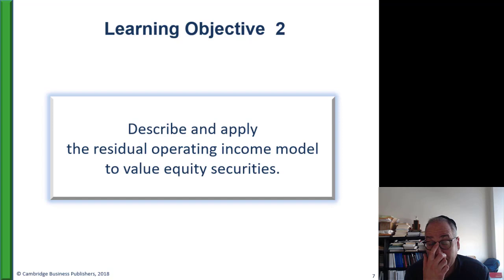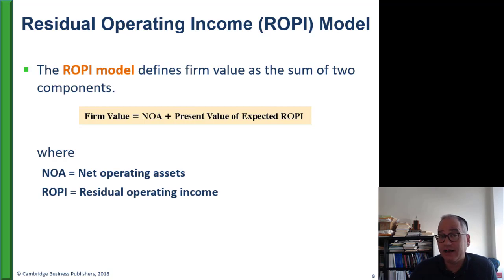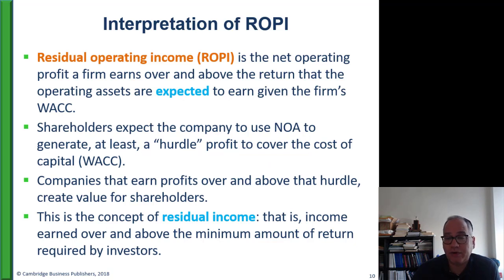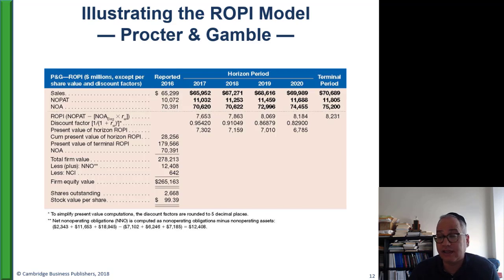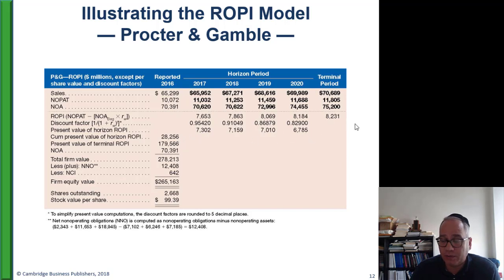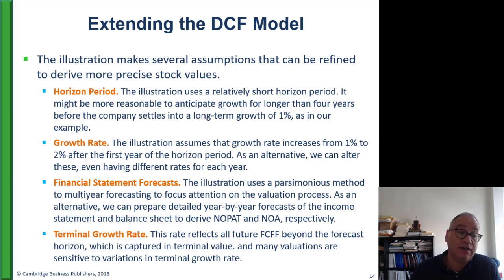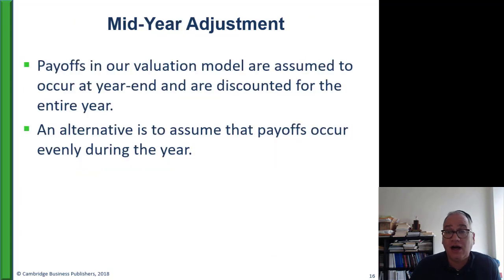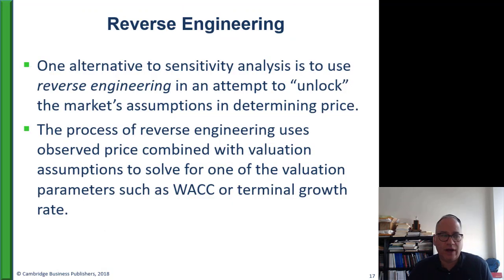BACC7101 LO 14-2